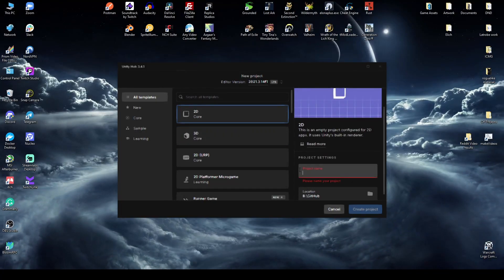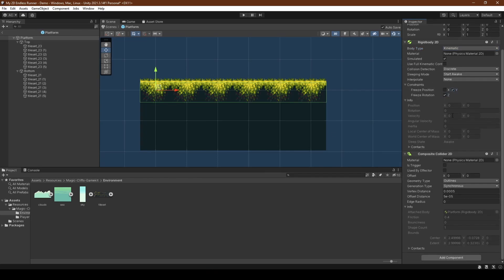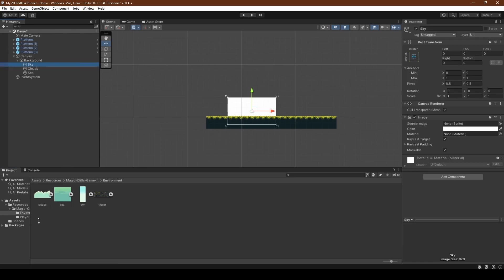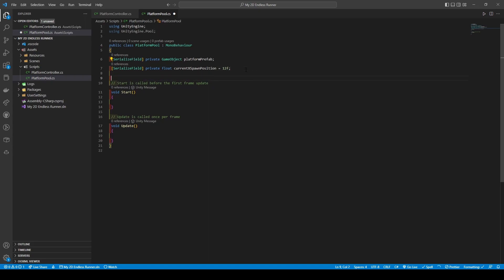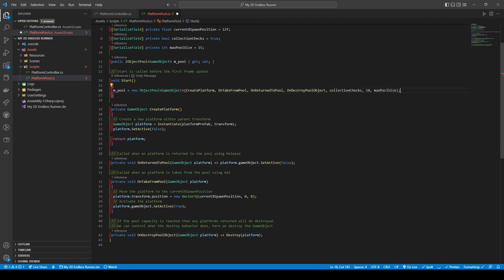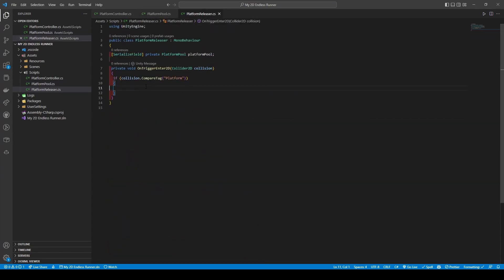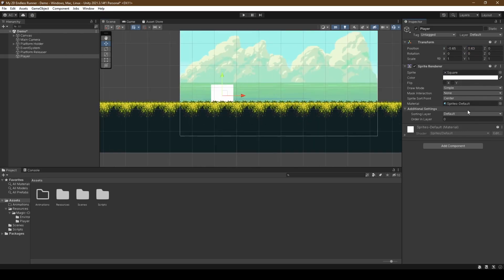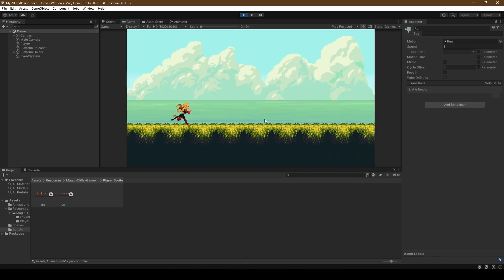Creating an Endless Runner in Unity: A Beginner's Guide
An Aussie's guide to starting a 2D endless runner

🔗 Relevant  Links 🔗
ᐅ Asset Pack

The Source Code for this tutorial can only be accessed by Github Sponsors as a thank-you. :)

🍀🔗 My Links 🔗🍀
ᐅ Channel Github